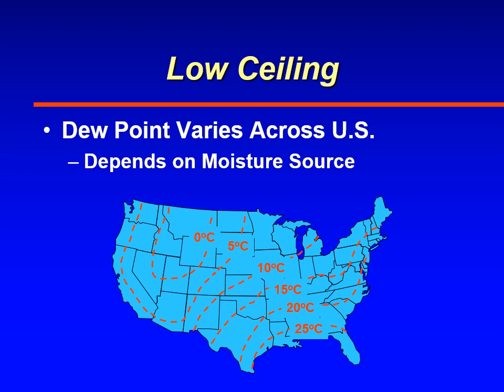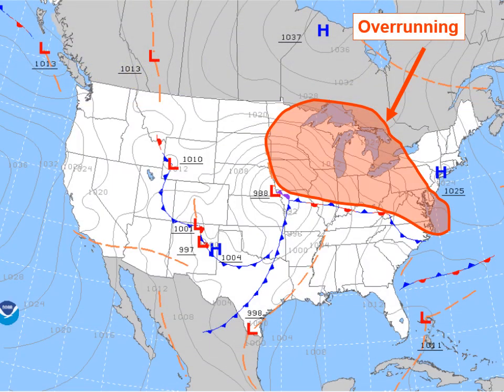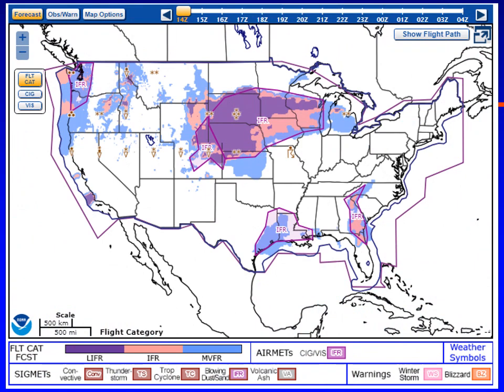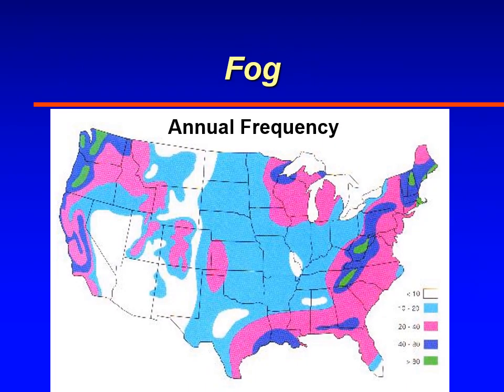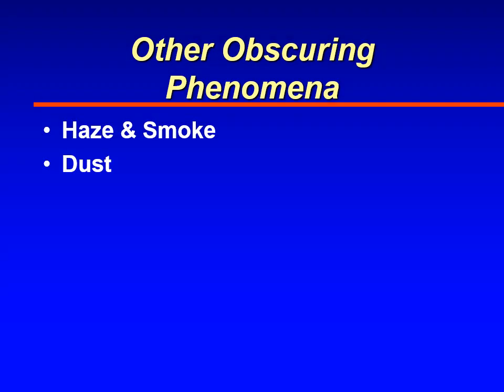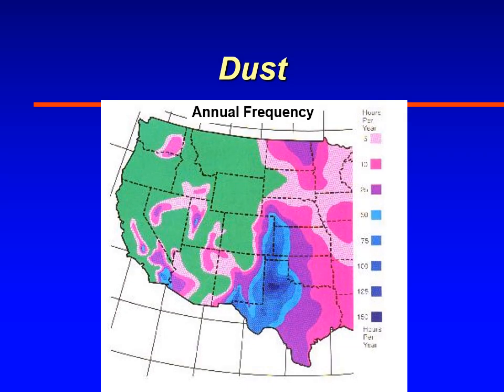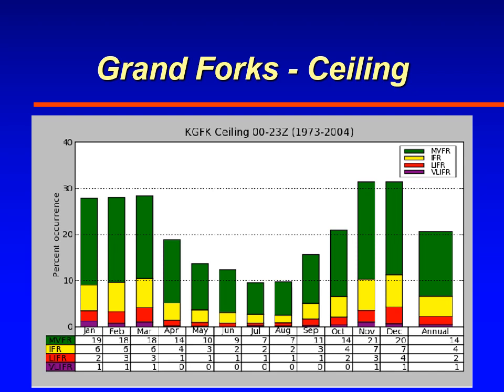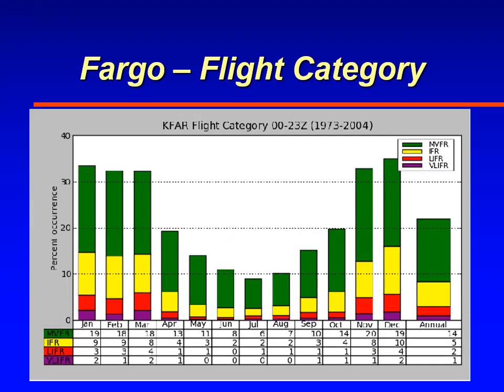ATSC 231 IFR Conditions - Climatology